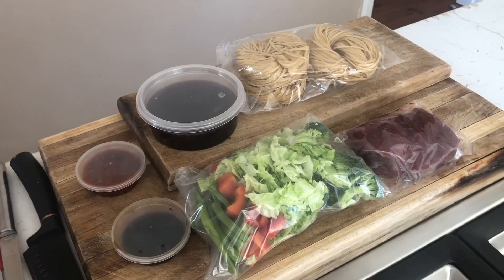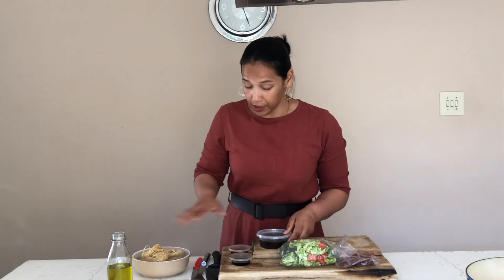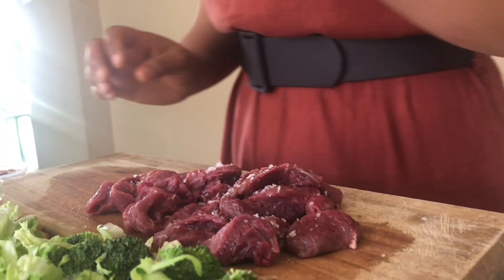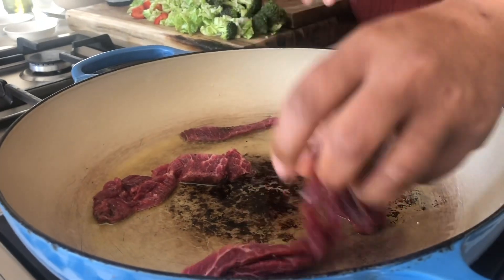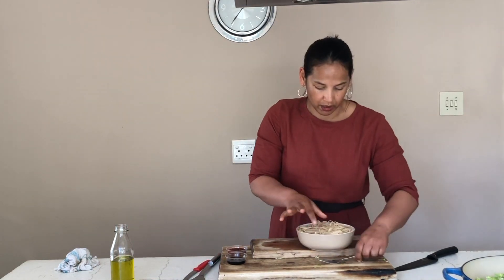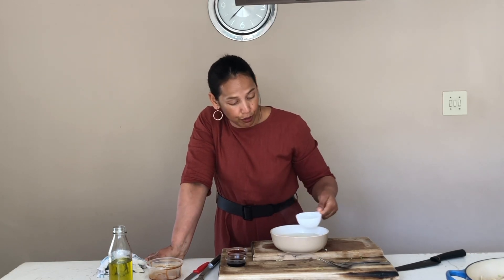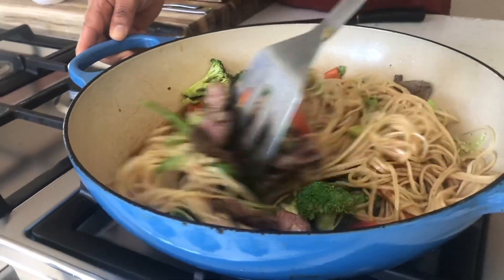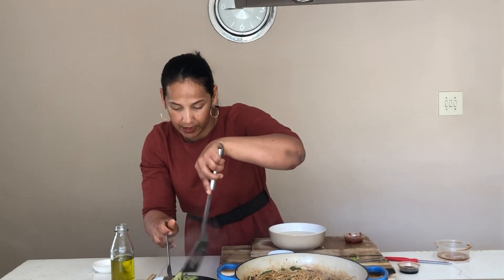The Asian Noodle Kit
How to assemble your asian noodle kit😁